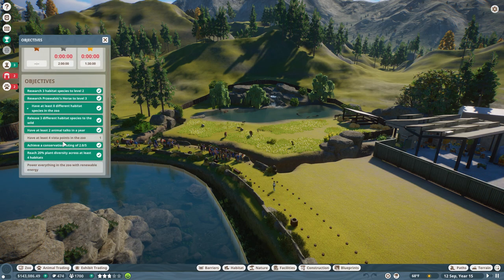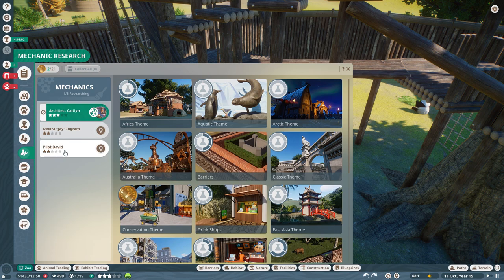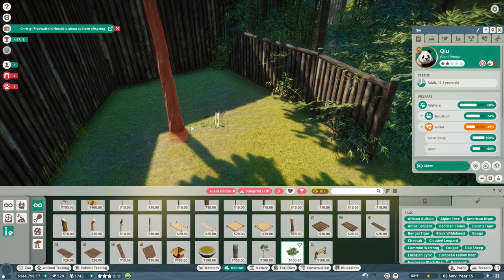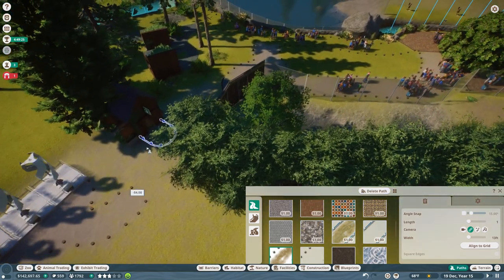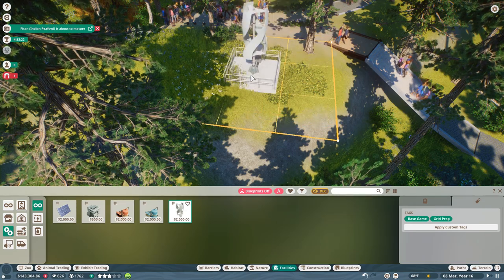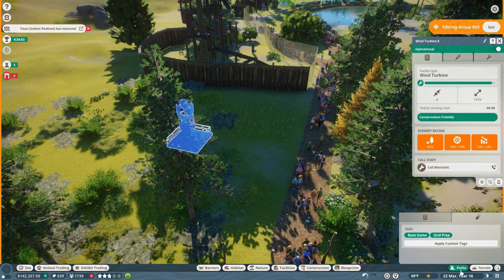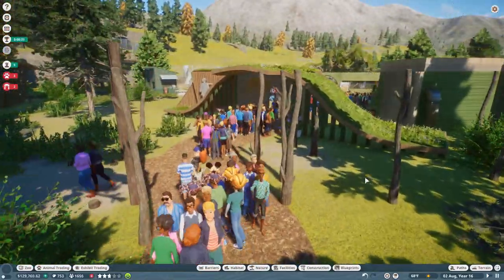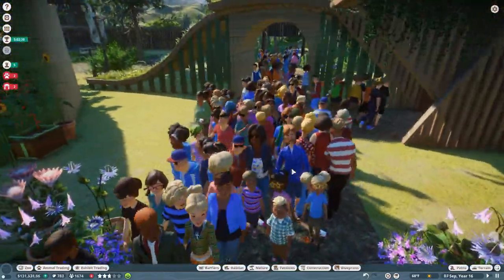Putting the Final Touches on a New Wild Horse Dream?! 🐎 Planet Zoo: Wild Horse Rescue! • #12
Turtlerock Wildlife Orphanage needs your help. Based on the stunning Gorkhi Terelj National Park in Mongolia, profit is an afterthought as you primarily aim to rescue, raise, document and release as many species as possible. Power your zoo using renewable energy, foster plant diversity, and teach your visitors the importance of sustainability. Are you up to the task?

🐺 Planet Zoo: Redwood Park Modded Adventures!

🌿💚 Stay curious!! 💚🌿